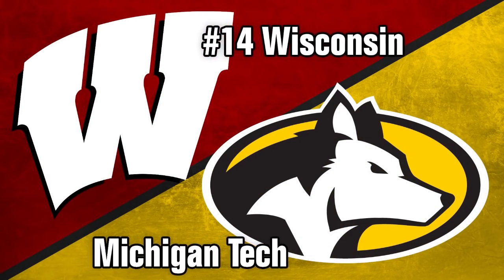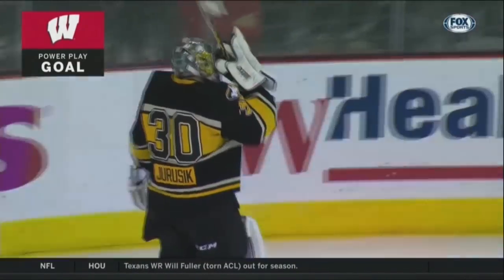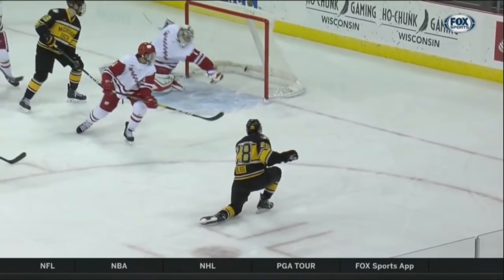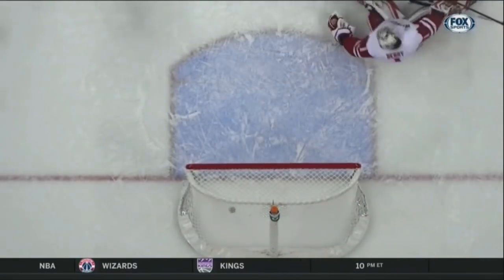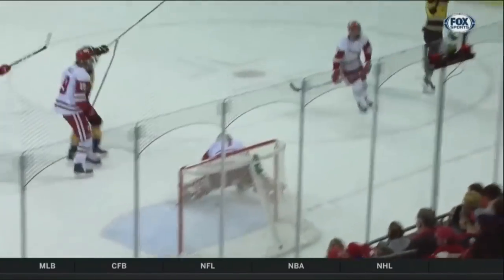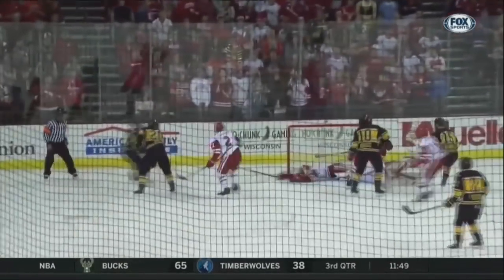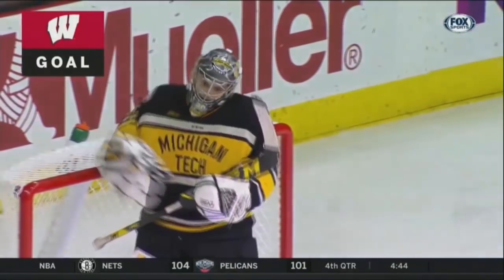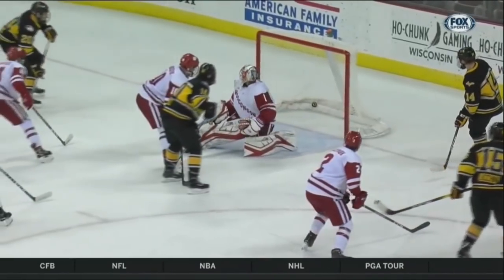Hockey Highlights - Tech at Wisconsin - Oct 26, 2018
Michigan Tech won its first game of the season with a 6-2 victory over No. 14 Wisconsin Friday at the Kohl Center. Five different Huskies scored goals.